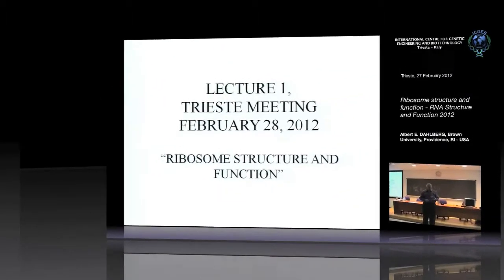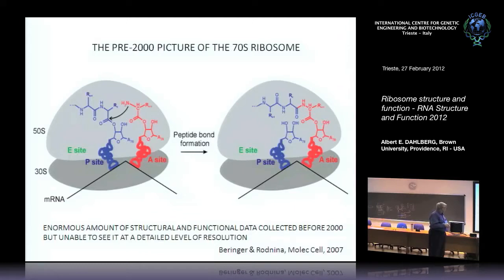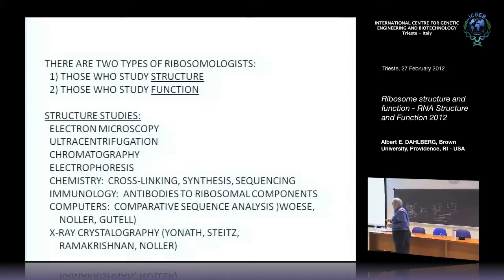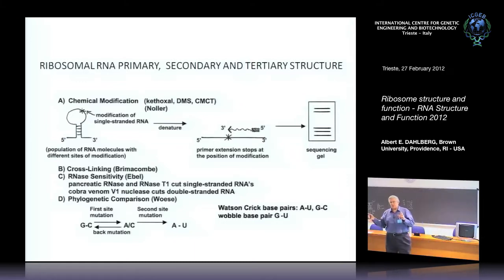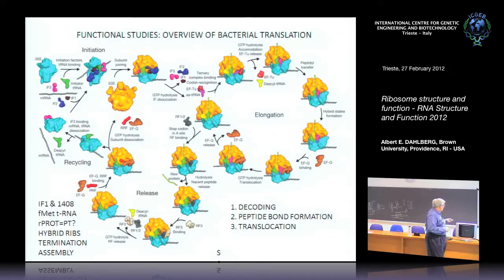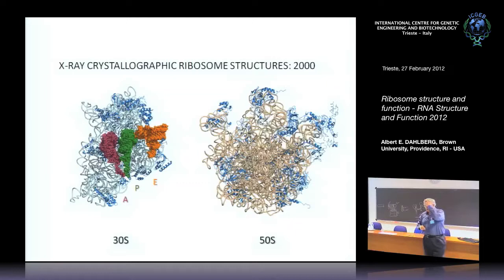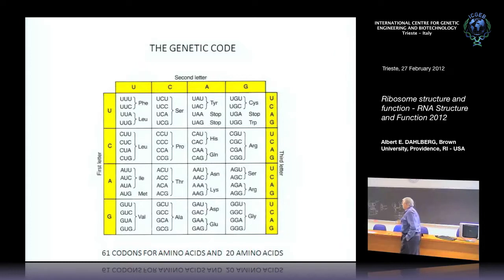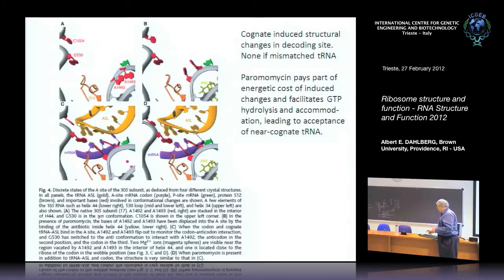A. E. Dahlberg - Ribosome structure and function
Albert E. Dahlberg, Brown University, Providence, RI - USA speaks on "Ribosome structure and function". This seminar has been recorded at ICTP Trieste by ICGEB Trieste